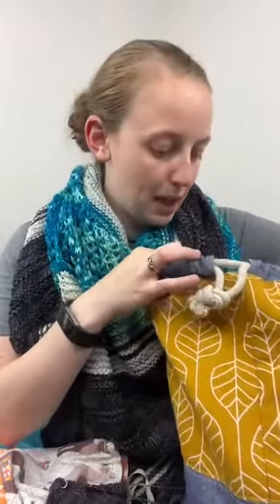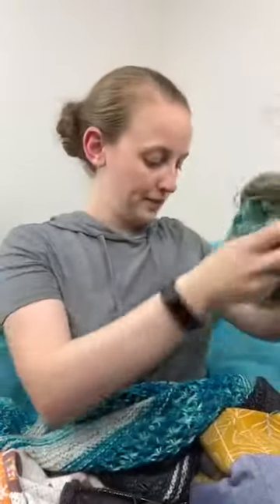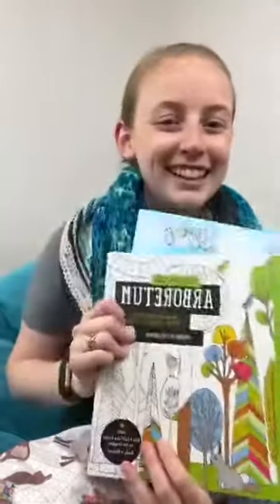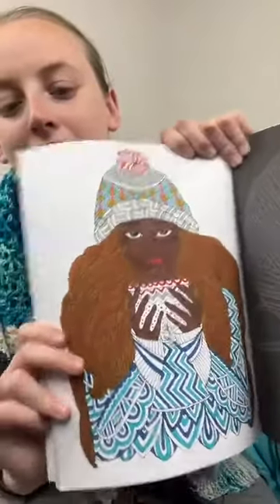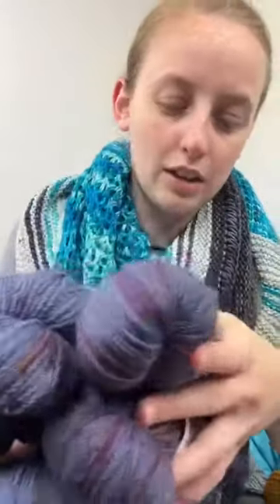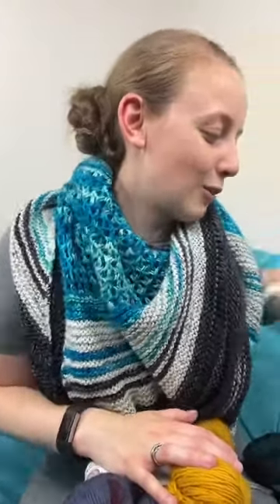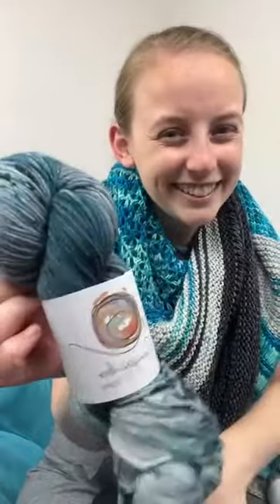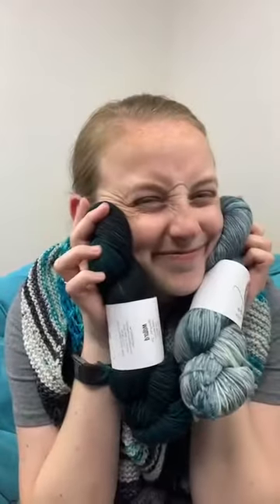Weekly Knit Chit Chat - June 17, 2022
Snuggle in with your coffee and knitting to chat about the ups and downs of the past two weeks, projects I’ve been working on outside of knitting and designing, the gorgeous DK weight yarn I received this week from Camp Fiber Yarns and the upcoming giveaway featuring Nadiratani, Marianated Yarns, and Channy Peas Corner!

Let me know in the comments how your week has been and what projects you’ve been working on ~ as well as a time that would be ideal for you to hang out and chat every week 🥰

Knitting Projects:

Maema Cardigan designed by Pip and Pin, using Malabrigo Yarn

In a Mood Scarf designed by me, using Hand Dyed Diva yarn

Wearing:

In a Mood Shawl designed by me (pattern available for purchase using Hand Dyed Diva yarn.